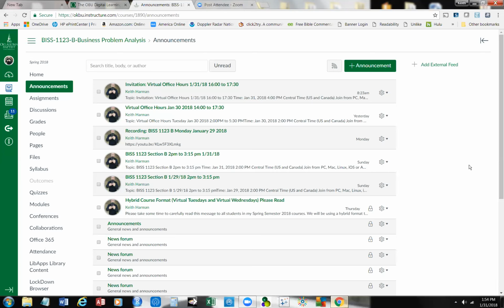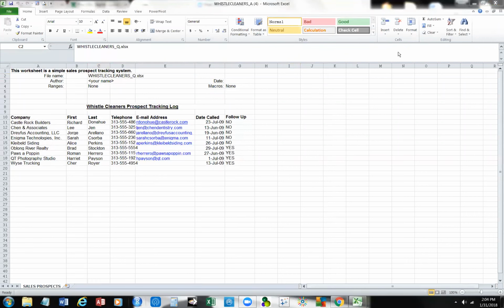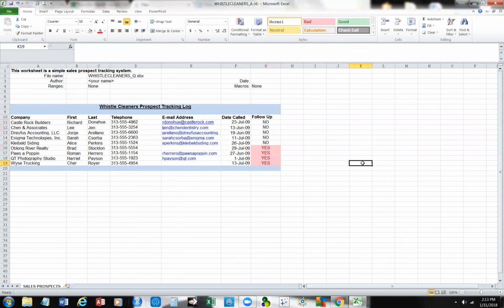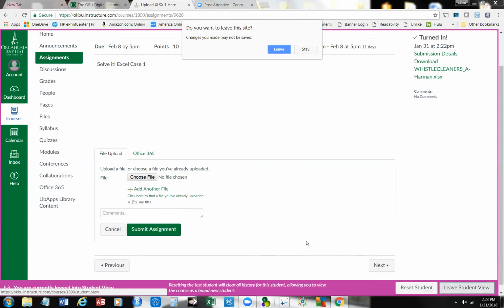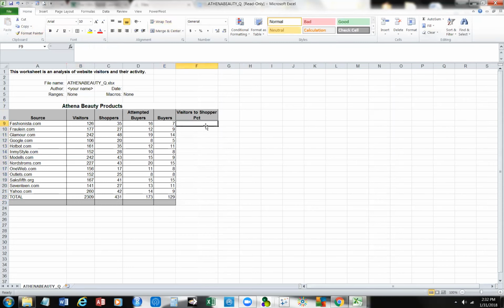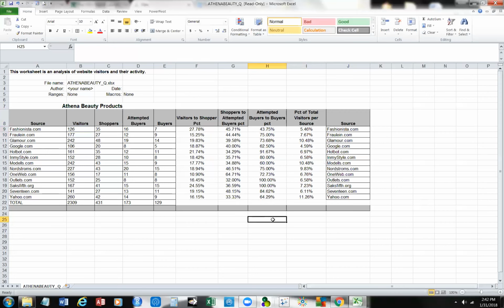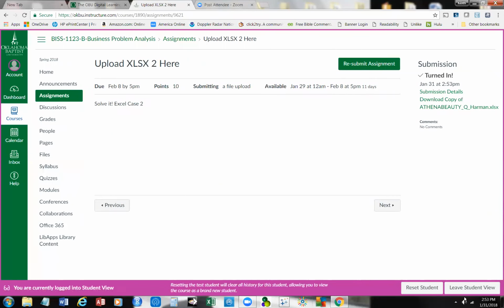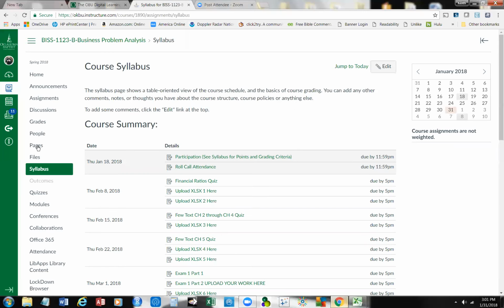BISS 1123 B Wed Jan 31 2018 Screen Cast